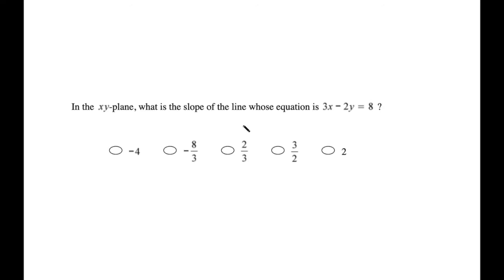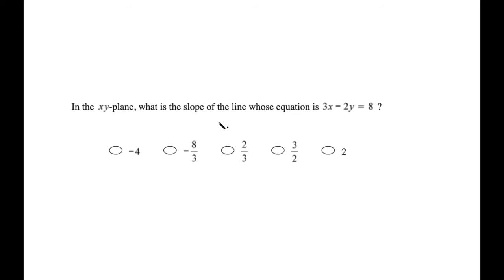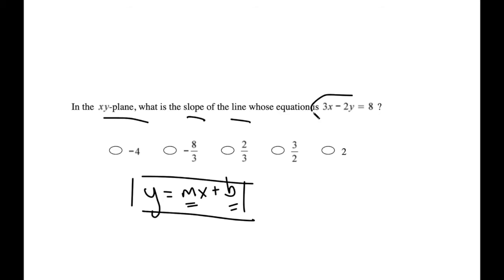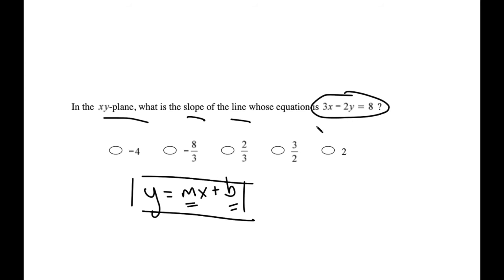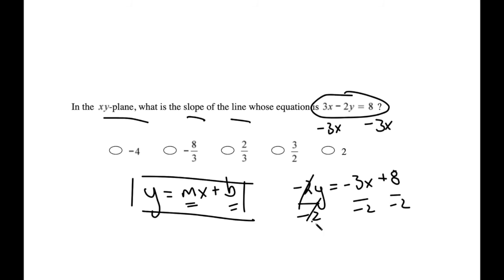GRE PowerPrep 1 Math Section 1 #10